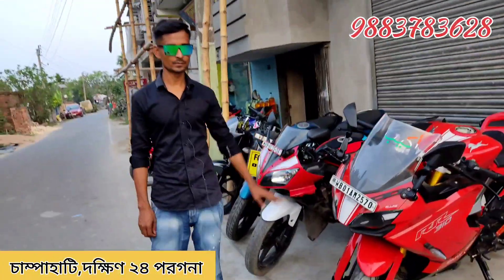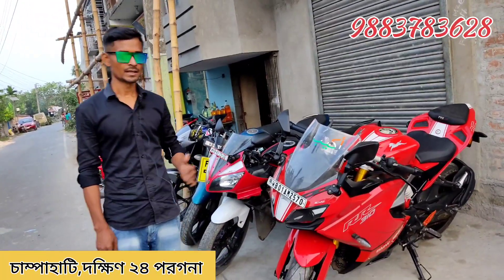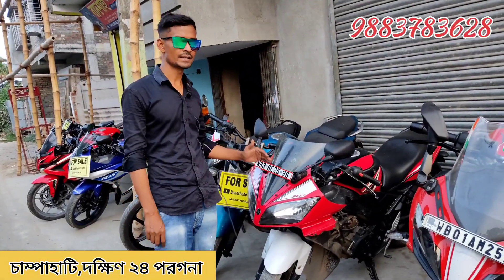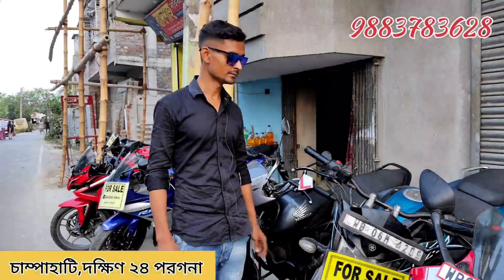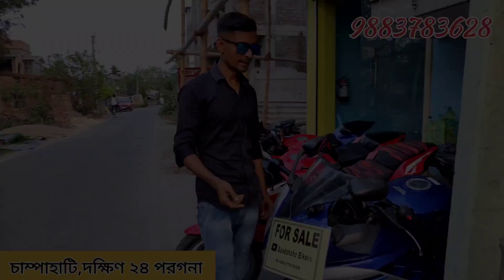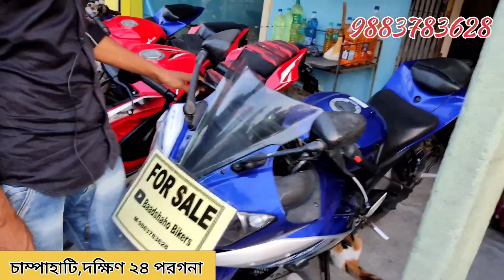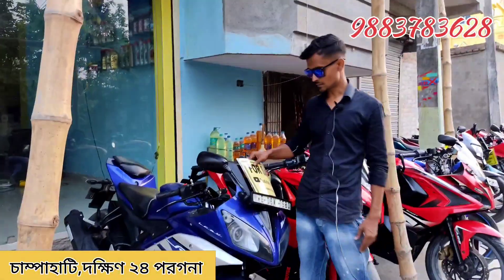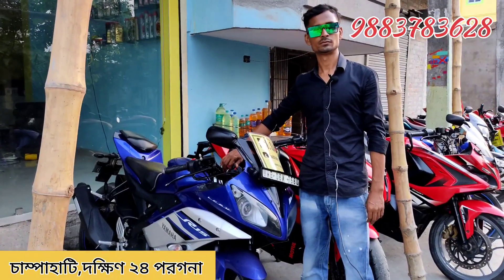Second hand bike Showroom, R15, Pulsar RS,FZ,honda shine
second hand bike Showroom Champahati South 24 Parganas